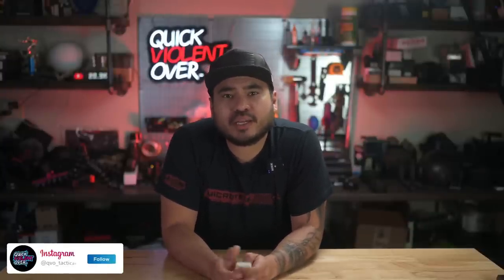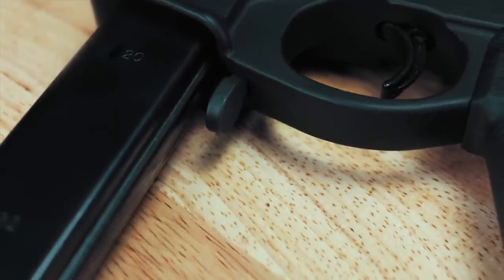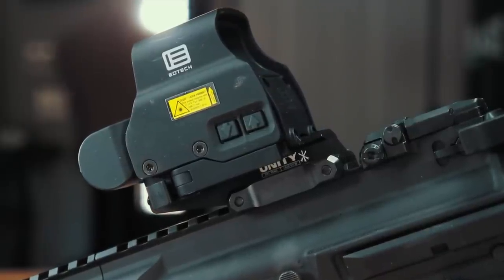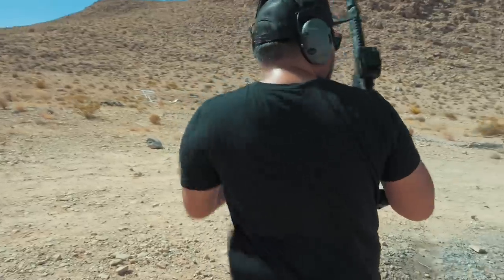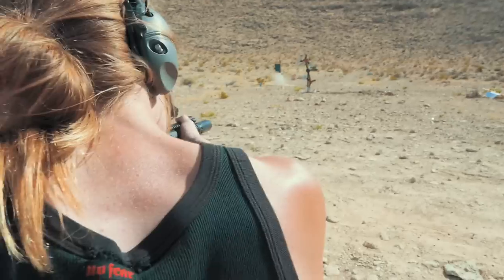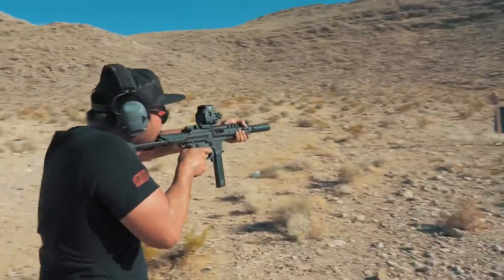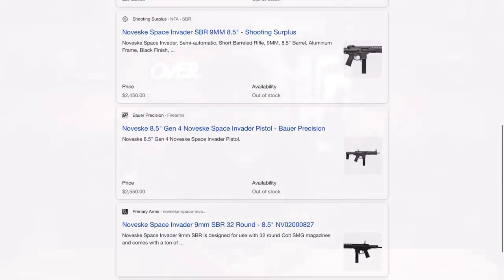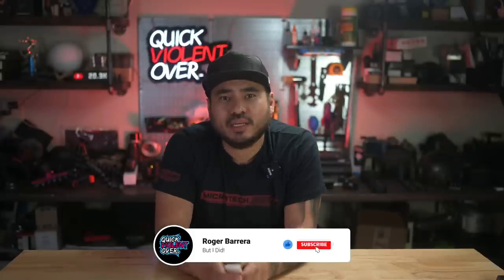Noveske Space Invader 9mm!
In today’s video we take a look at one of the coolest guns we had a chance to review. The Noveske Space Invader chambered in 9mm!

Roger - @rbarrera8050
Des - @hrlylove

9811 W. Charleston Blvd.